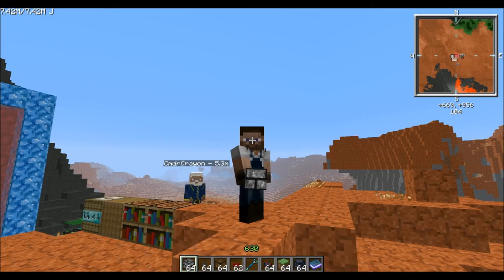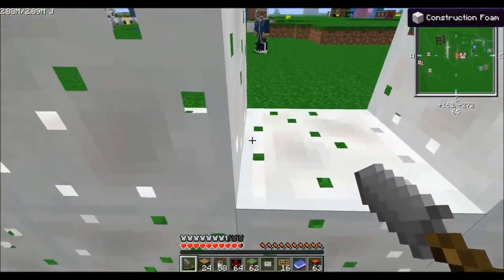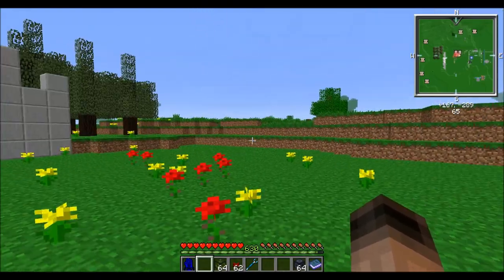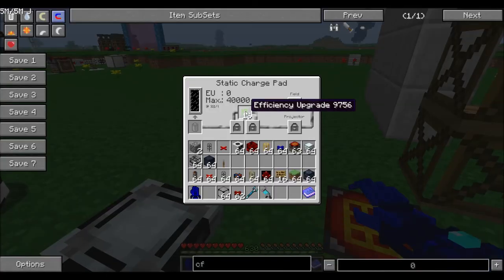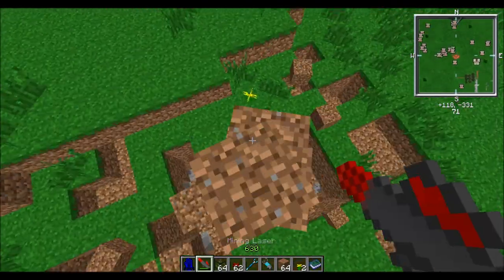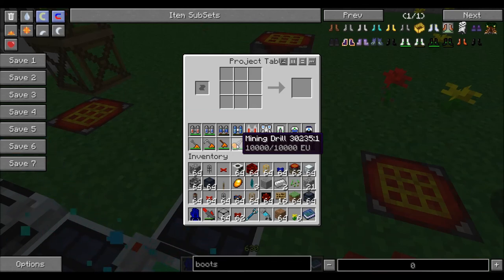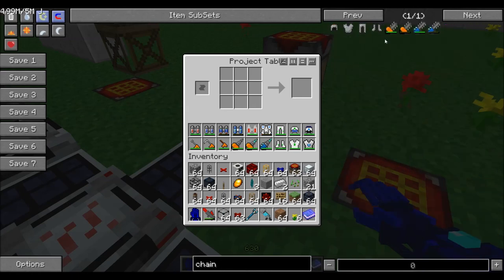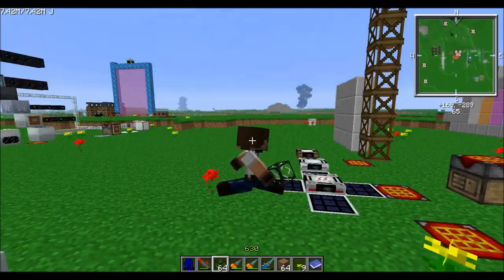Feed the Beast Ultimate Spotlight/Tutorial Industrial Craft 2 Episode 1 of 3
This is our first attempt at a spotlight/tutorial.  We weren't satisfied with how it turned out but I still want people to see that I am considering Tutorials.  If you have a mod or Machine/Block you would like to see a Tutorial on - Please suggest it and I will gladly respond.

-Wukepedia

(I want to stream!)